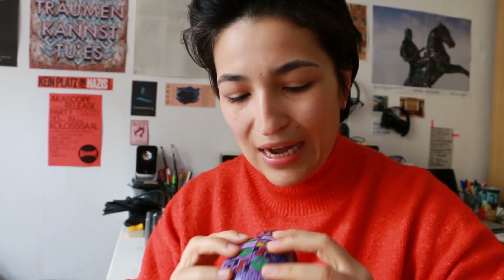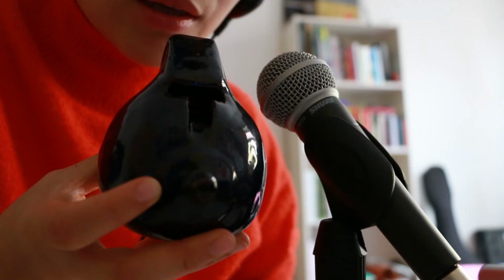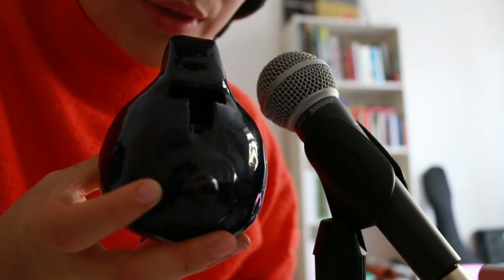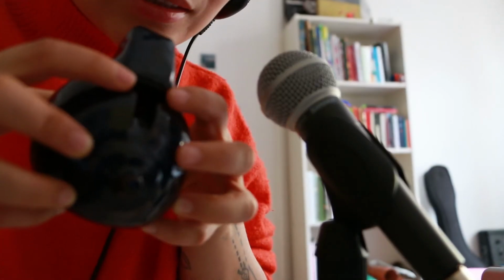Ocarinas - Manuela Illera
*Headphones recommended
This is the showcase of Manuela Illera's wind instruments, Ocarinas and Tetarinas.
Glazed ceramics